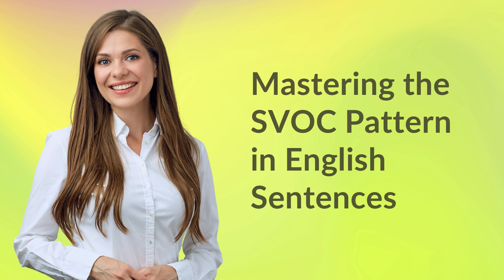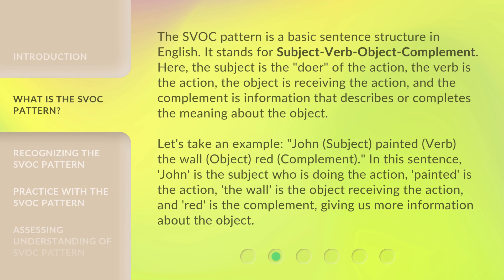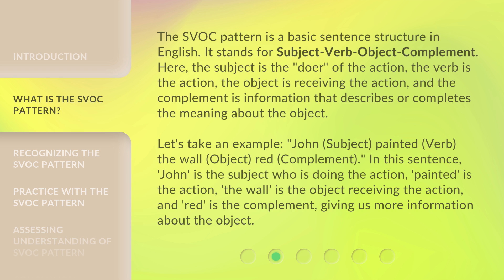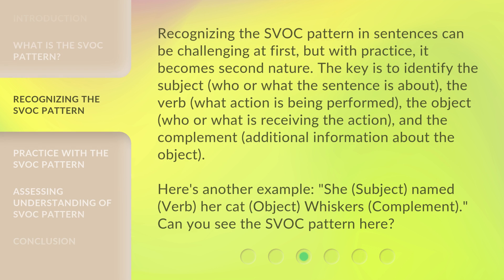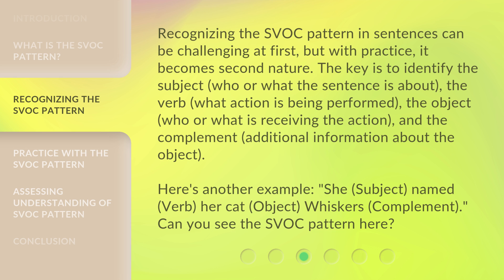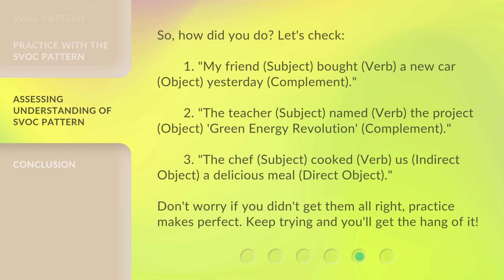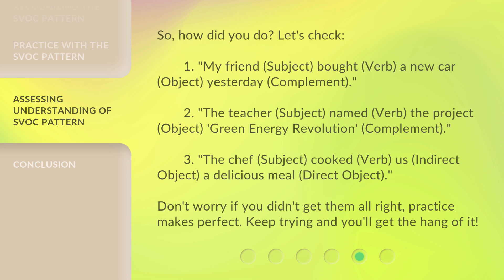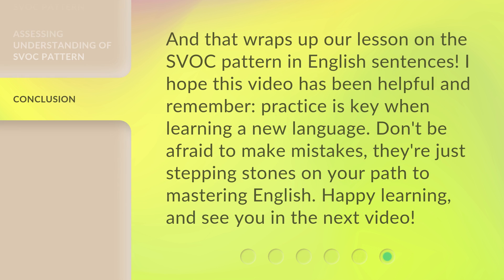Mastering the SVOC Pattern in English Sentences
Mastering the SVOC Pattern: Understanding and Constructing English Sentences • Learn how to identify, understand, and construct English sentences using the Subject-Verb-Object-Complement (SVOC) pattern. Dive deep into this essential component of English grammar and enhance your language skills. Get ready to practice and master the SVOC pattern!

00:00 • Introduction - Mastering the SVOC Pattern in English Sentences
00:33 • What is the SVOC Pattern?
01:28 • Recognizing the SVOC Pattern
02:12 • Practice with the SVOC Pattern
02:42 • Assessing understanding of SVOC pattern